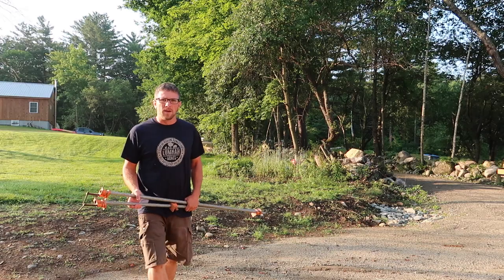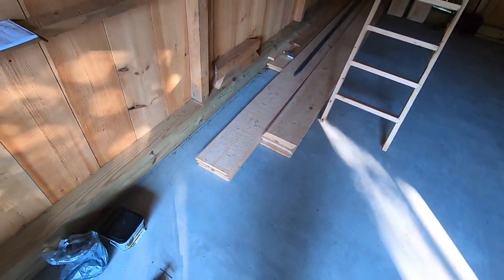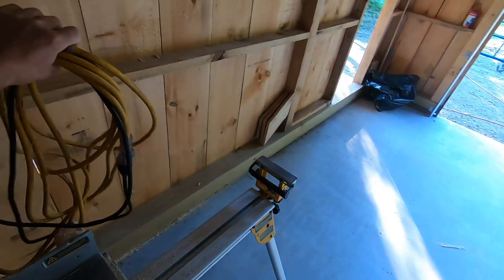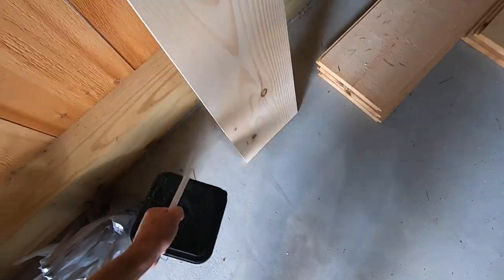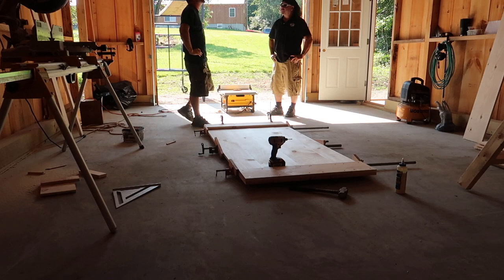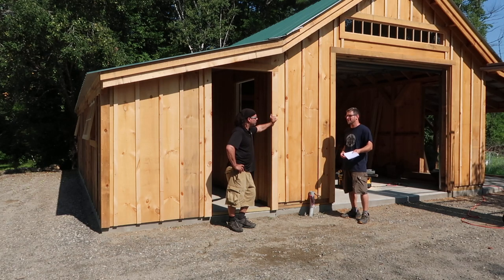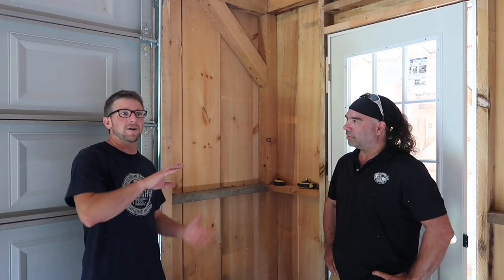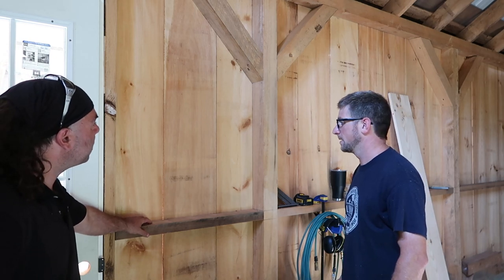This Should Answer THAT Visit from the Manufacturer of the BARN we Bought off the INTERNET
Daily Uploads!